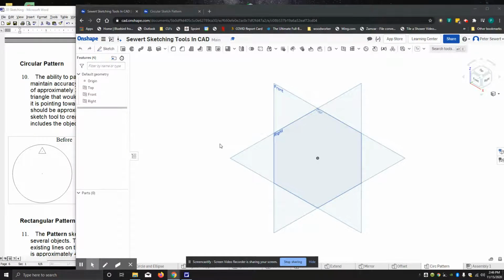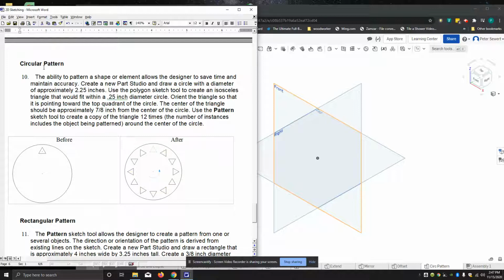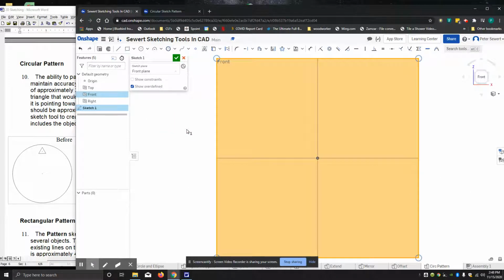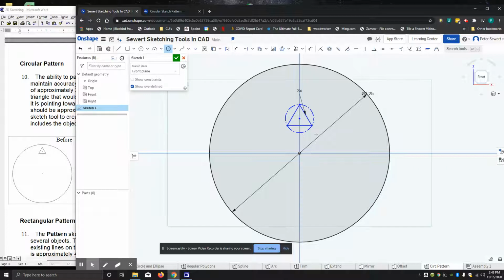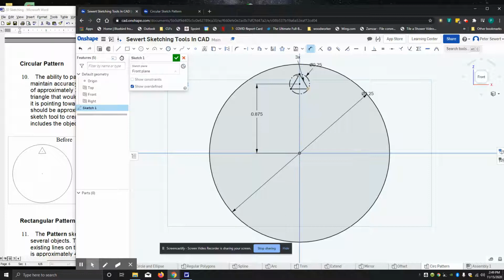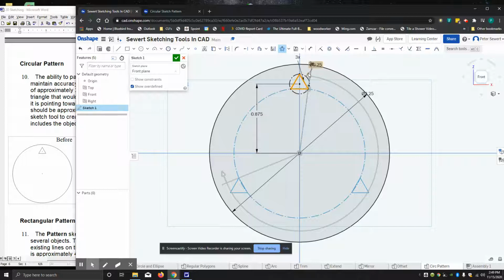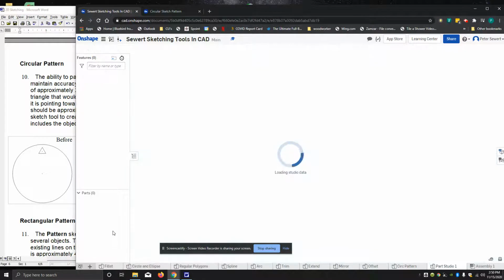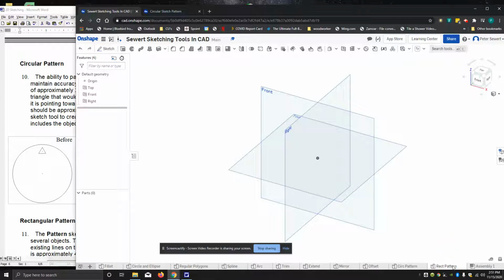10 - Circular Pattern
How to use the circular pattern tool in Onshape